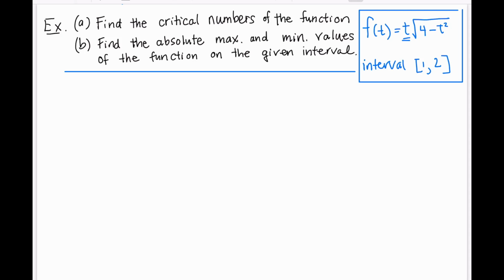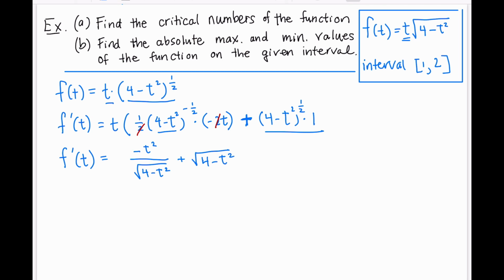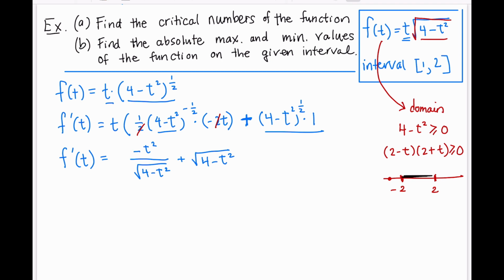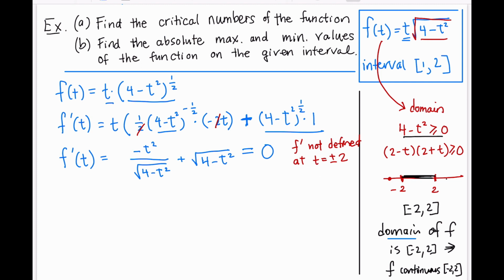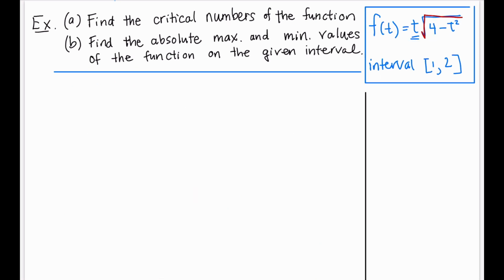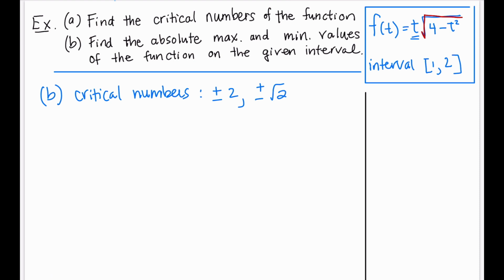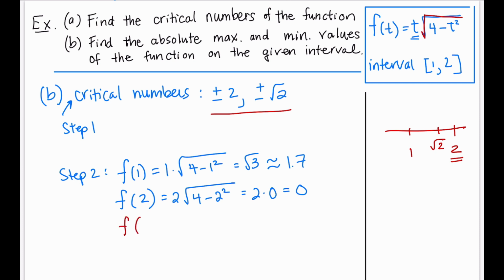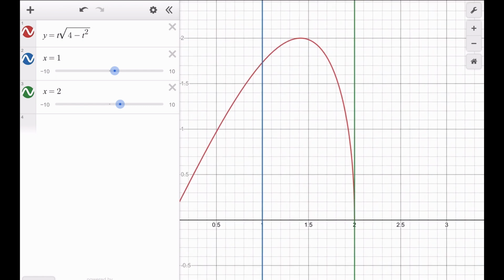section 4.1 part 4: ex 3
Critical numbers; Absolute max/min